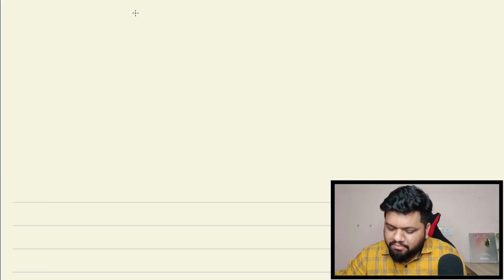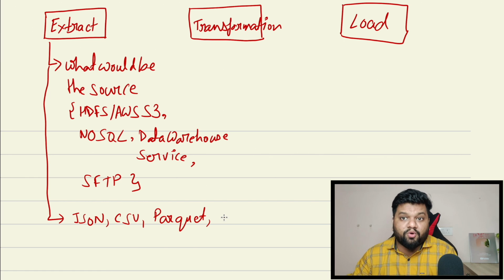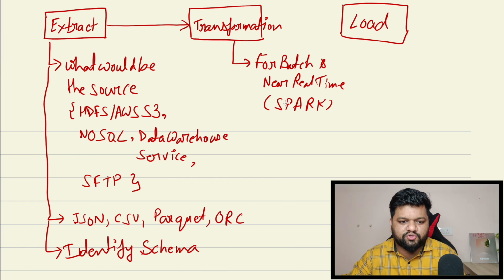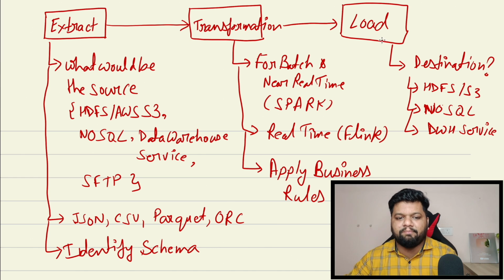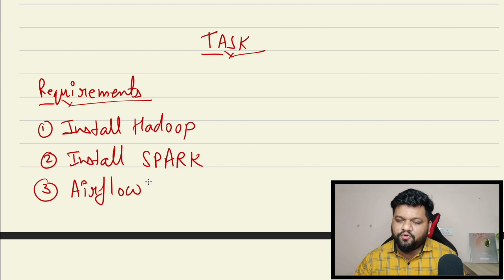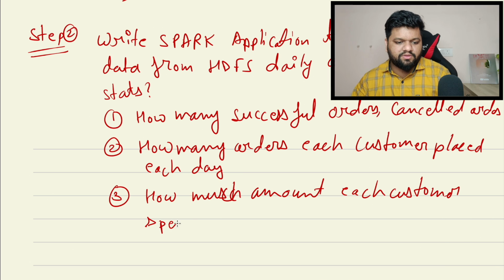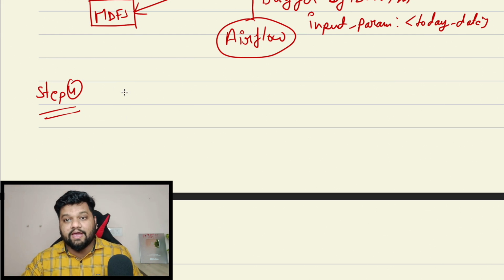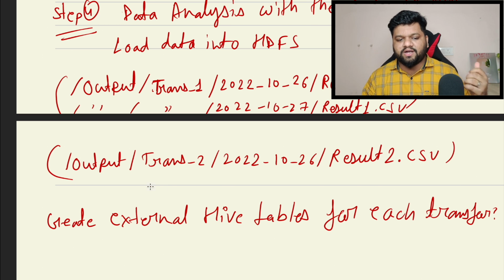How To DESIGN YOUR First DATA PIPELINE ??🔥 15 Minutes BASIC STEPS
🔴Join for 1x1 Mentorship, Mock Interviews, Career Guidance, Resume Building, Interview roadmap and resources to crack tech, BigData/Data Engineering tutorials from scratch :